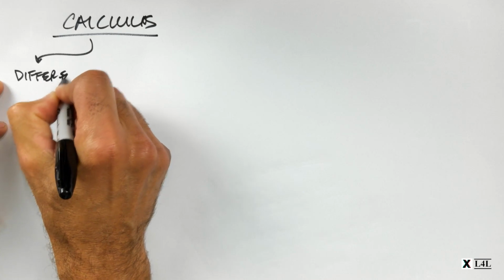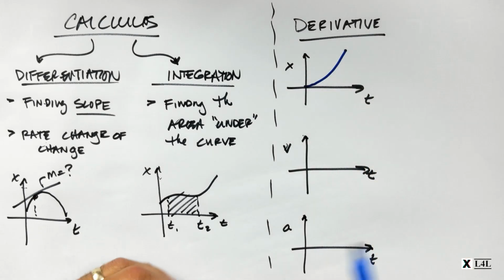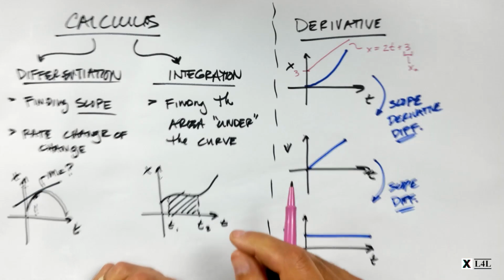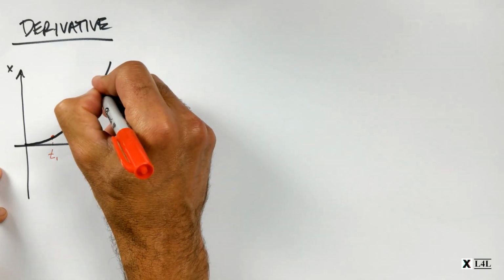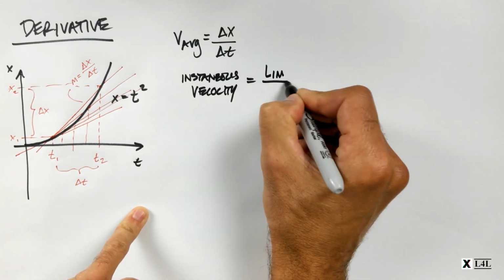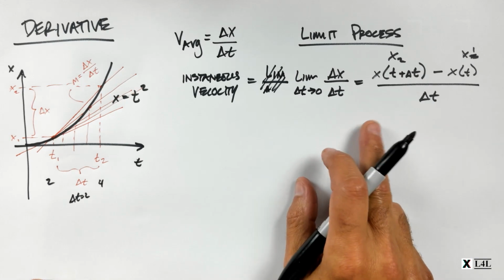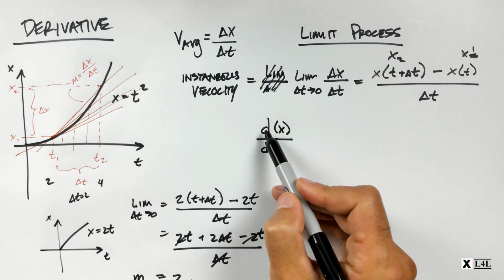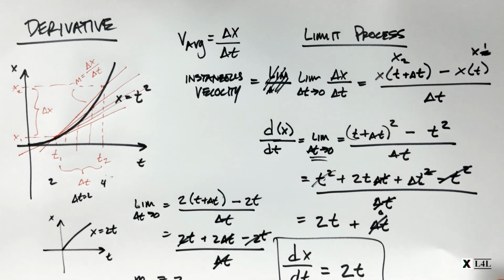Intro to Calculus - Derivatives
Introduction to Calculus and a closer look at defining and understanding derivatives.